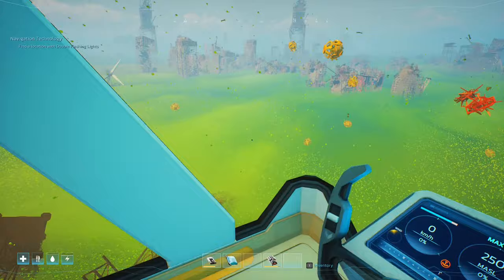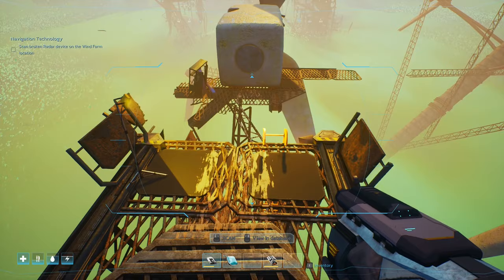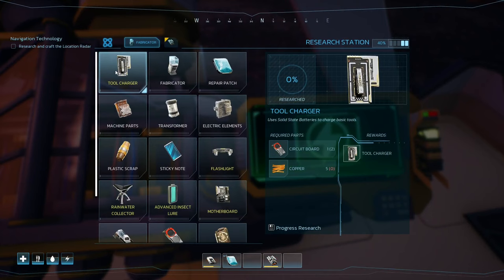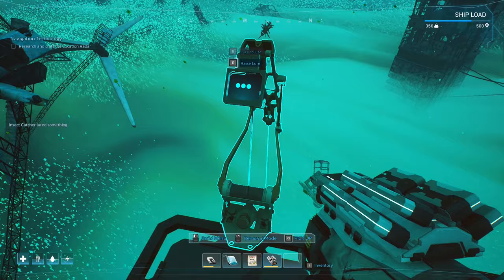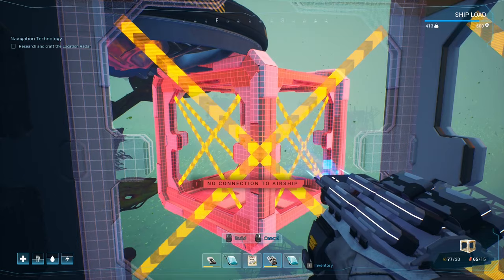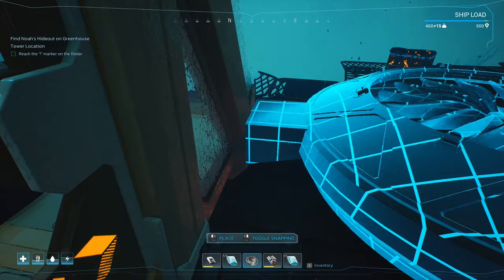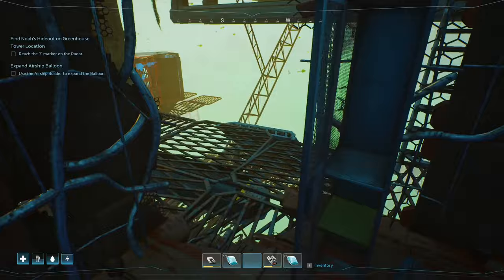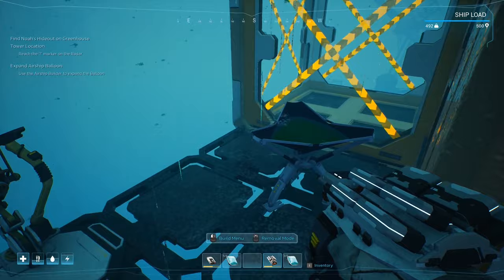Airship Expansion Installed & New Blueprint Found - Forever Skies - #02 - Gameplay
Forever Skies is a first-person action survival game. Return to Earth destroyed by an ecological disaster, fly a high-tech airship, expand, rebuild and repair it. Scavenge resources to survive, face the dangers of the surface as you will hunt for viral pathogens to cure a mysterious illness.

PC System:
32GB DDR4 Ram
1TB NVME SSD